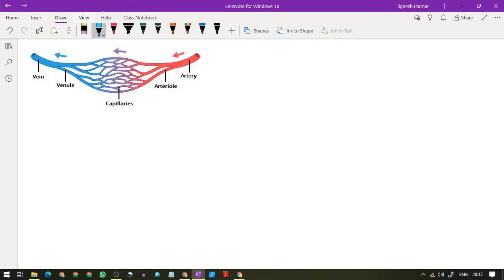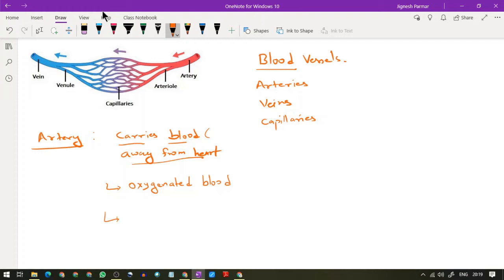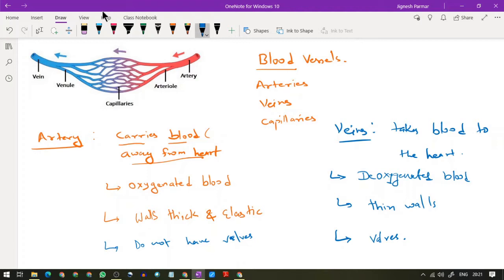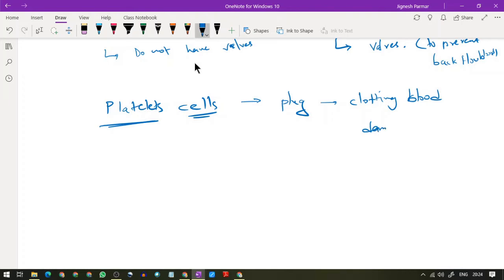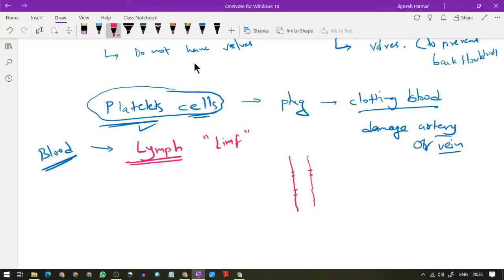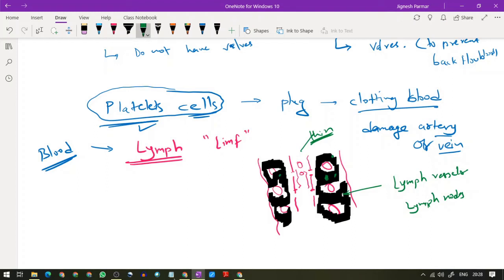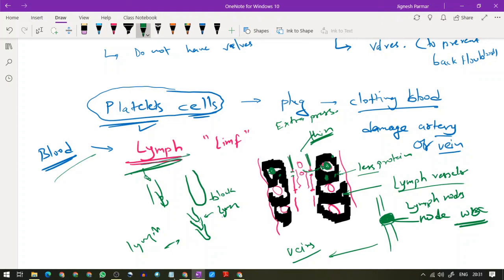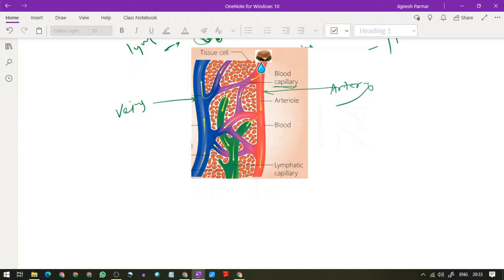Class 10 Ch 6 Blood Vessels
Class 10
Science
Chapter 6
Gujarat Board
NCERT TEXTBOOK